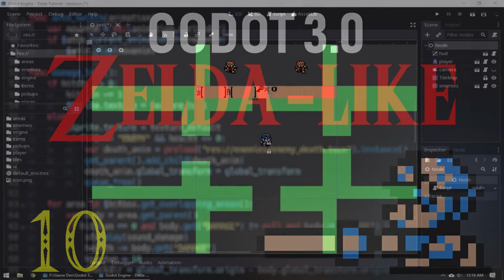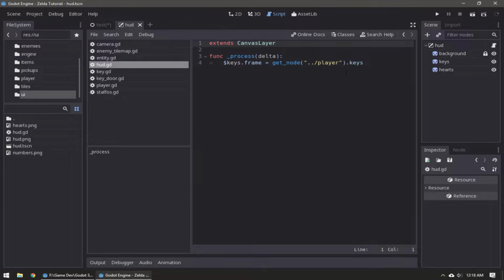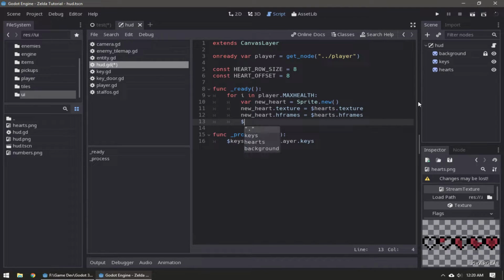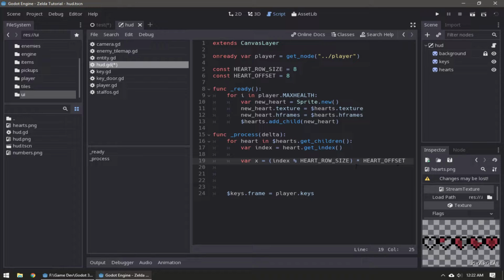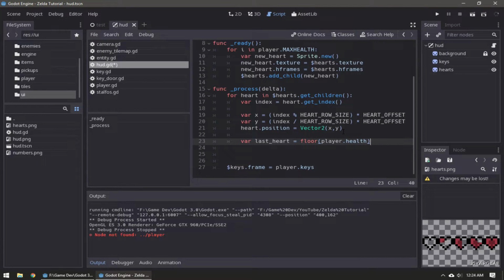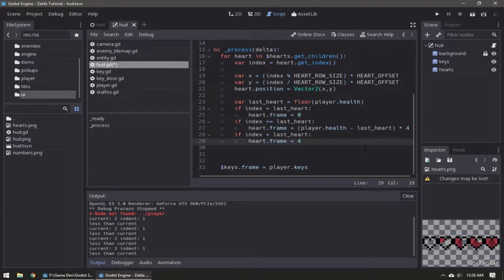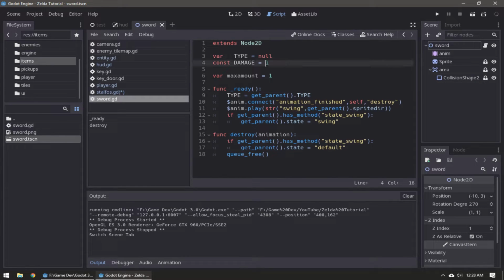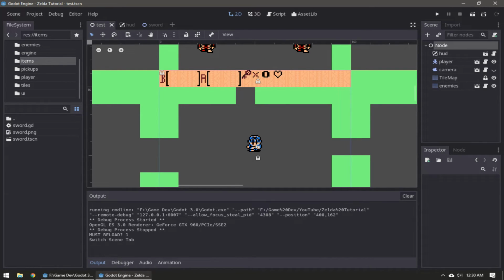Godot 3.0 Zelda-like Tutorial [10] Heart UI